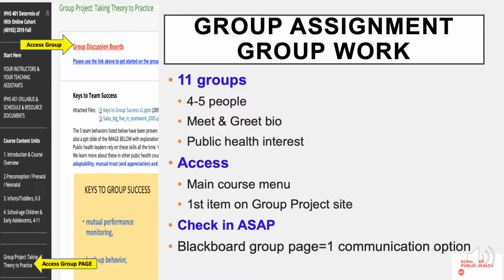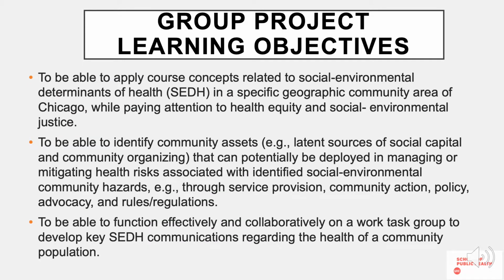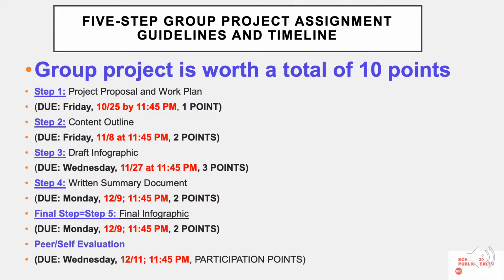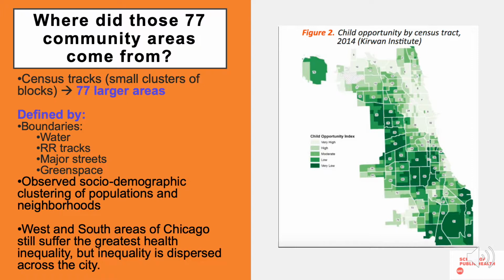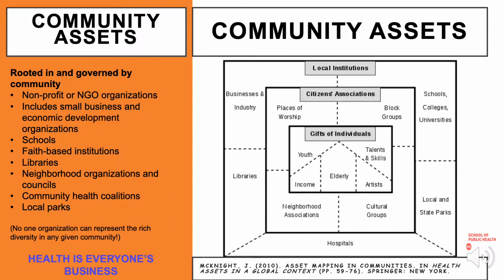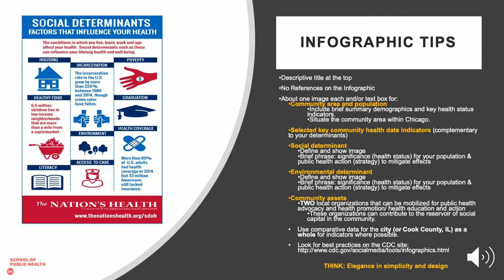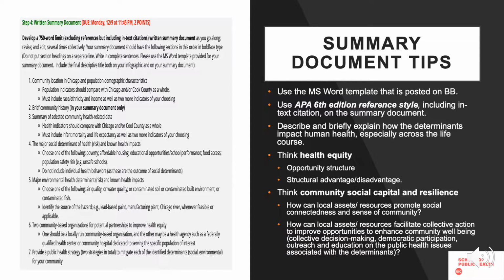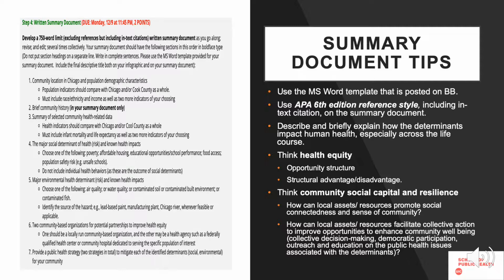Group Project Tips